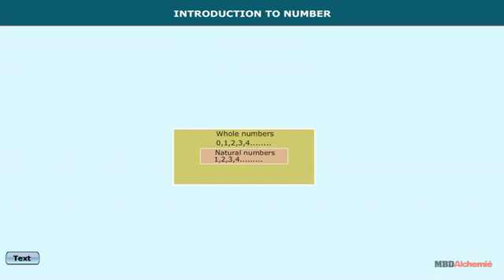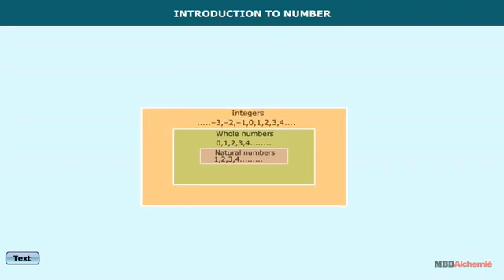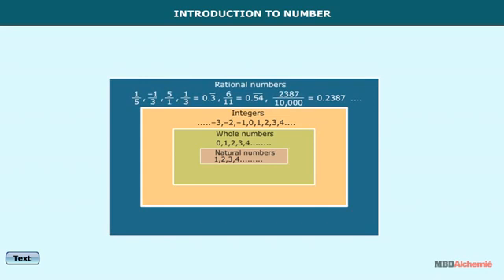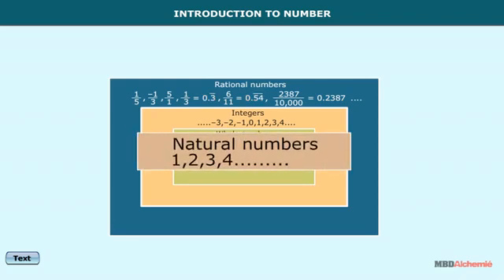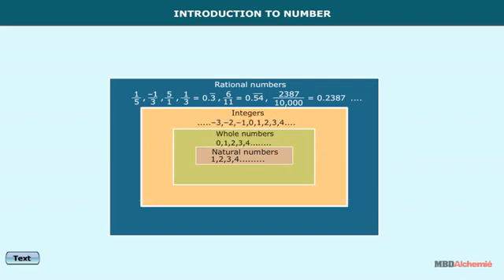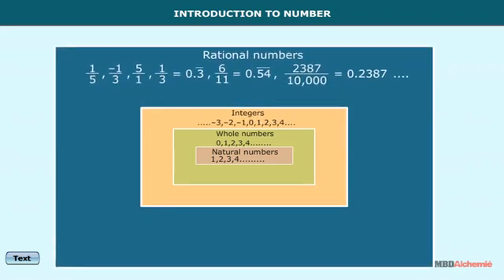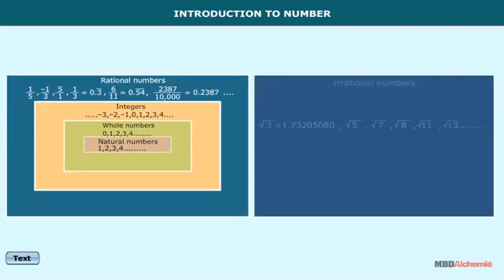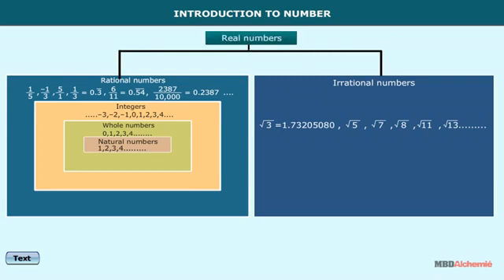NATURAL NUMBER CHAPTER 1 MATHS CLASS 9